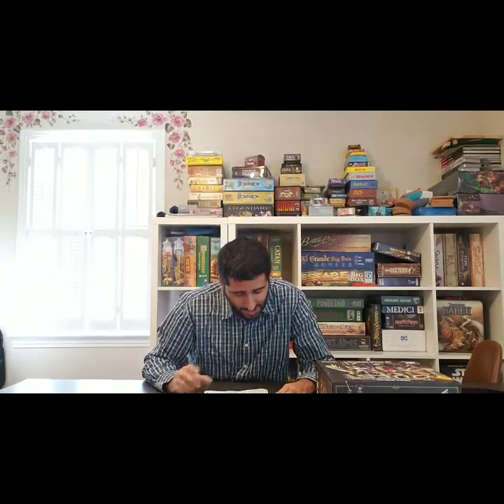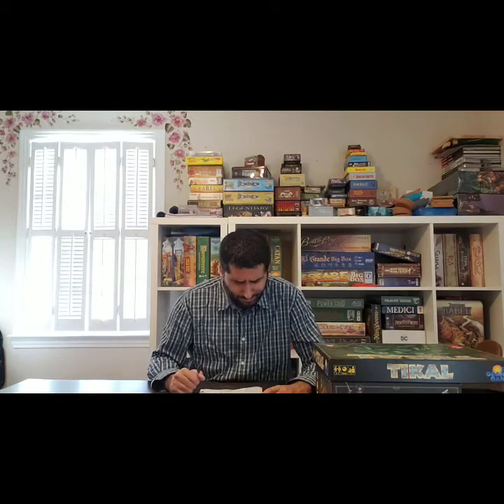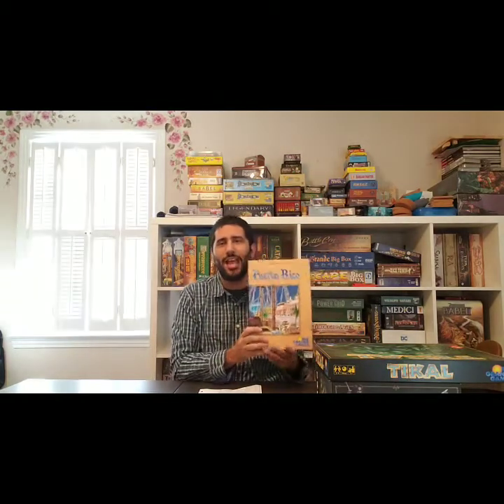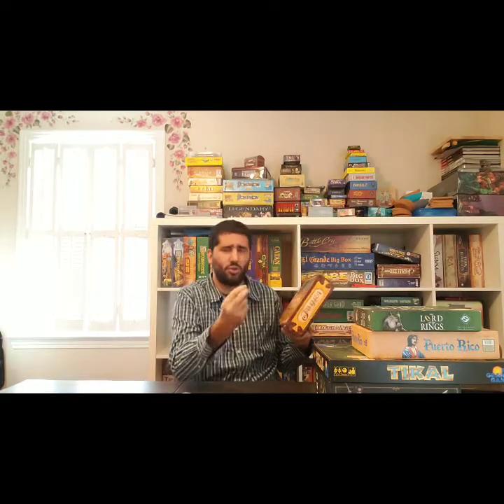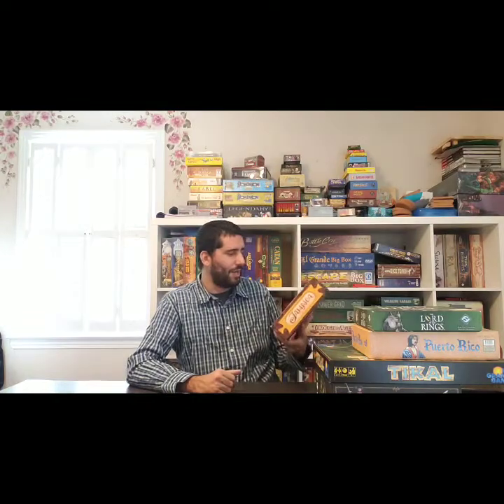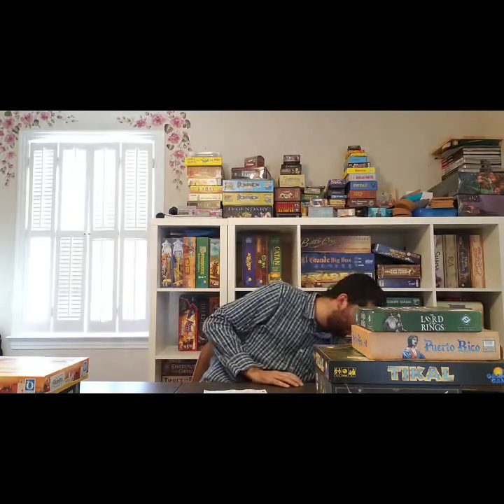Top Games of all Time: 40-31 (2020 Edition)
Harry goes through his #40-31 board games of all time